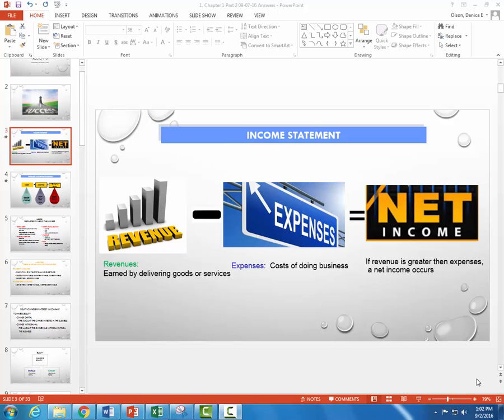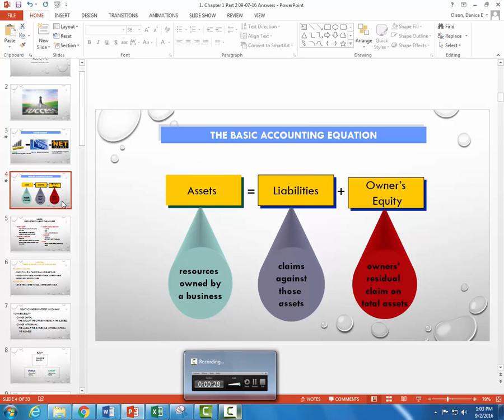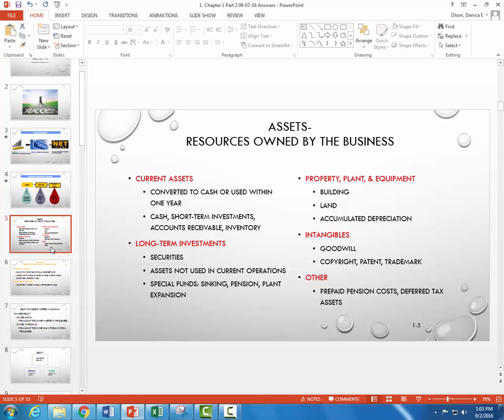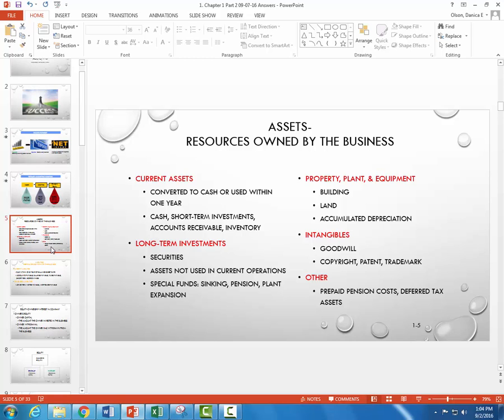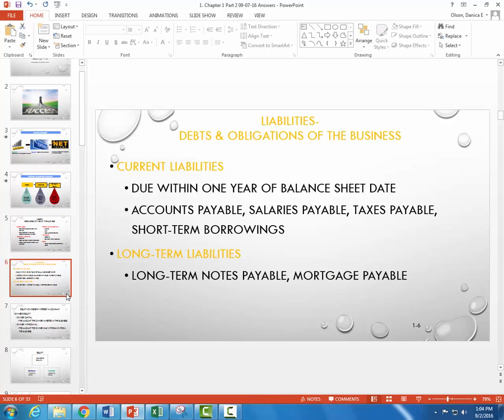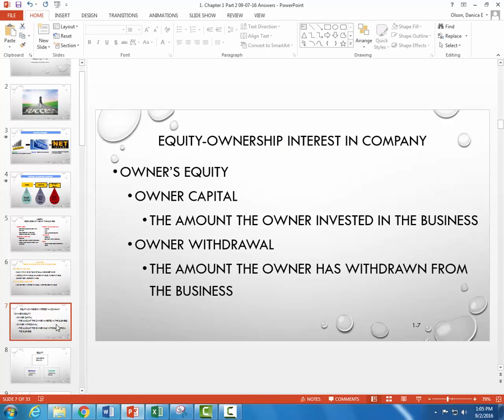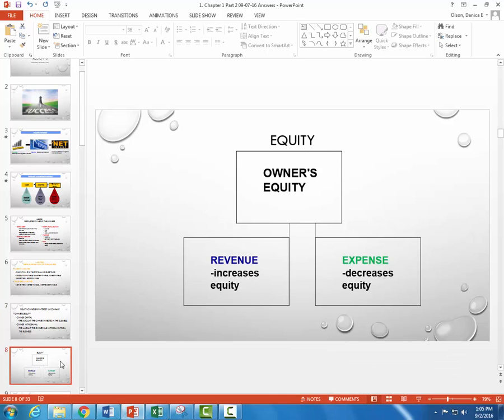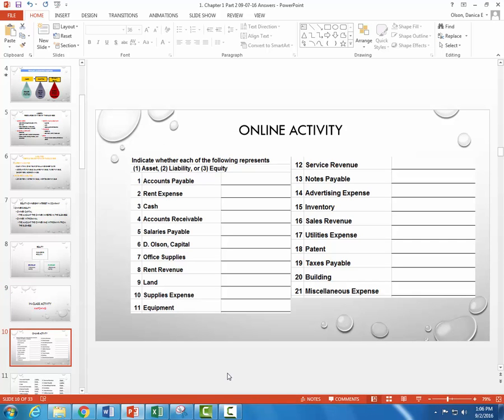Financial Statement Matching